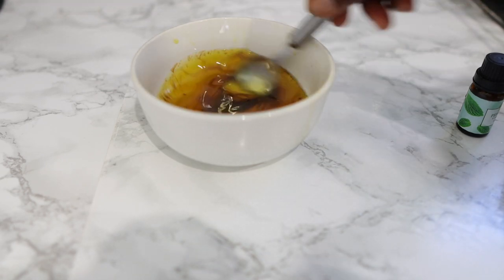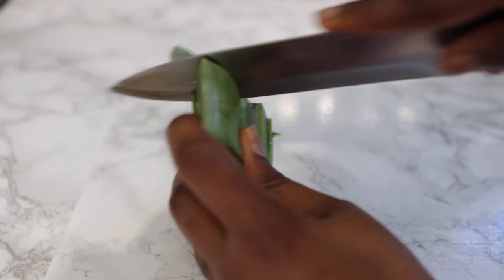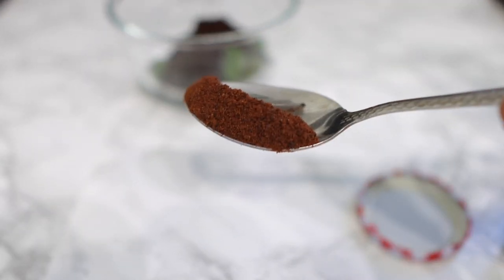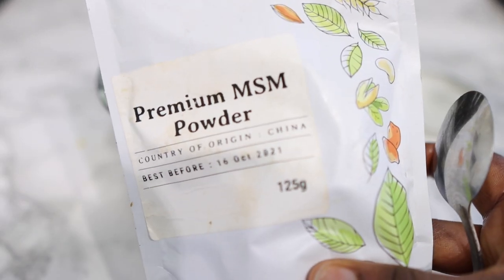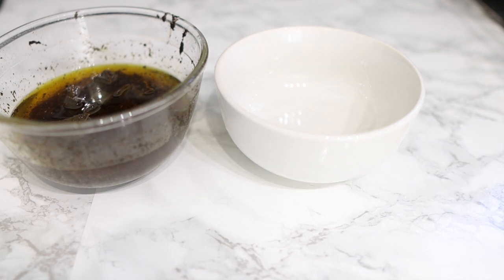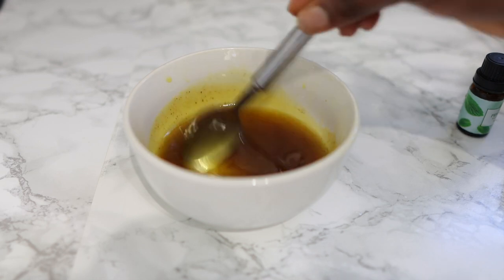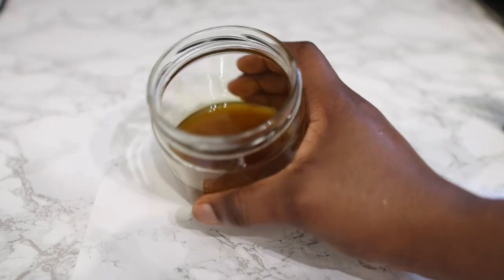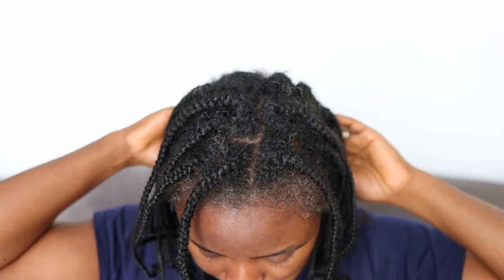My Hair Couldn’t Stop Growing After Using This Oil| Use Only 2x A Week For Extreme Hair Growth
only a few ingredients super hair growth oil
Aloe Vera And coffee oil for hair growth
cloves and aloe Vera oil for hair growth
bald spot hair growth  oil
hair loss oil
do this 2 times a week for faster growth
extreme hair growth oil

Hey guys welcome back to another awesome video. This Oil will shock you. I'm Still Shocked! Use This Extreme Hair Growth Oil For Unstoppable Hair Growth Only 2x A Week. This Oil helps stop hair fall, thickens hair, adds volume to the hair and grows hair fast!

ingredients used

aloe vera
ground coffee
ground cloves
msm powder
coconut oil
rapeseed oil
essential oils

preservative I used